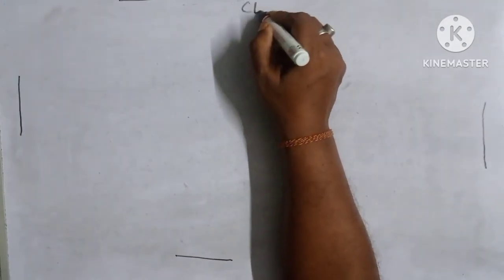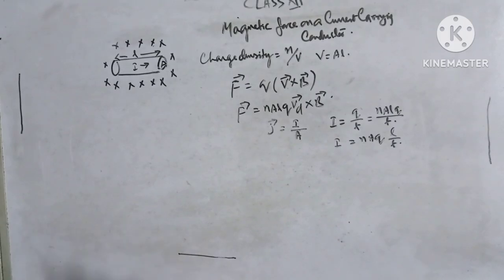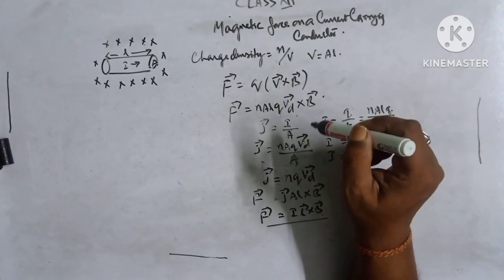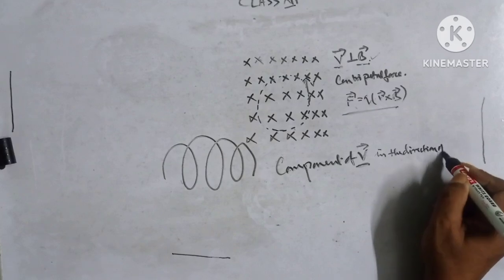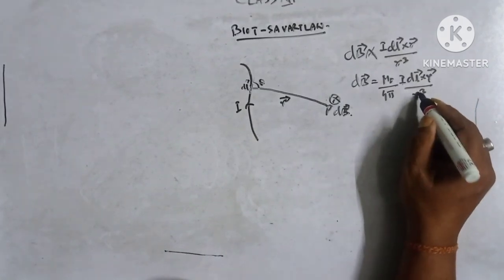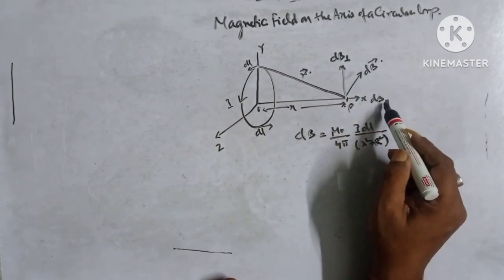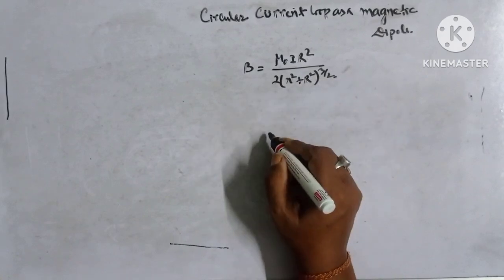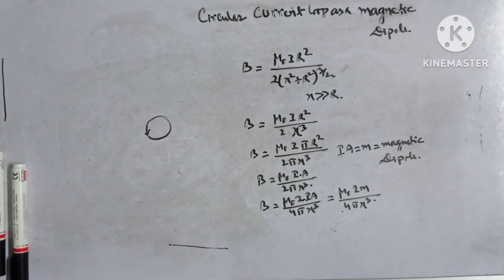Moving charge class 12